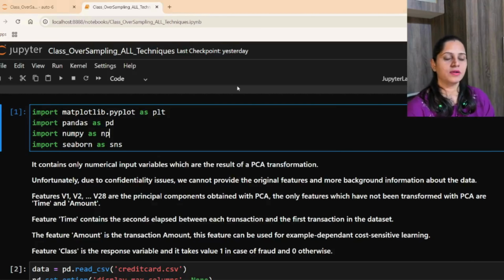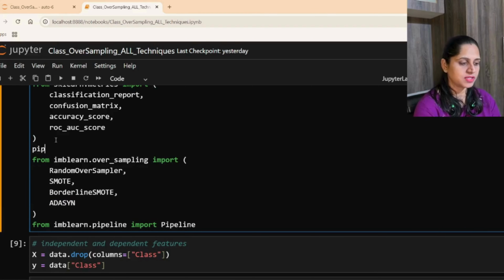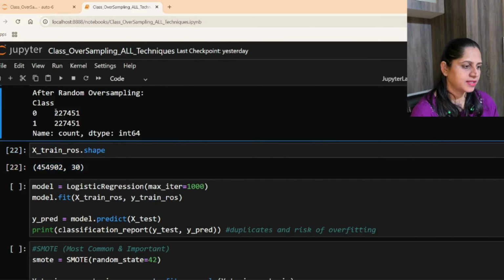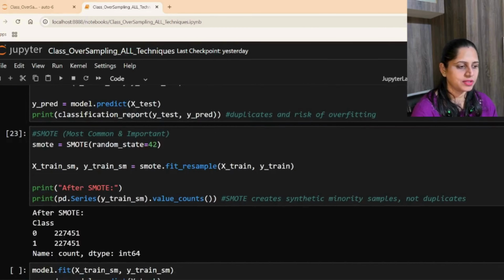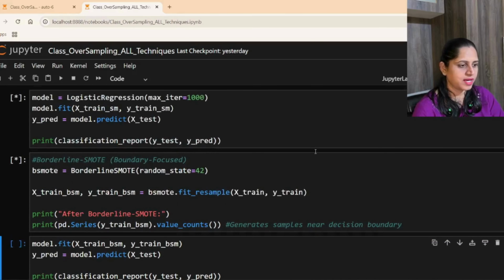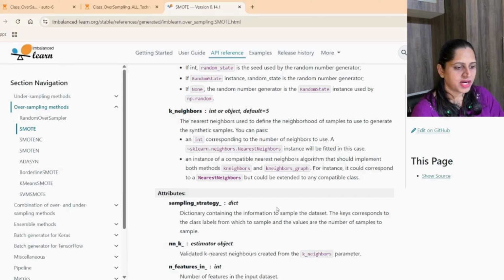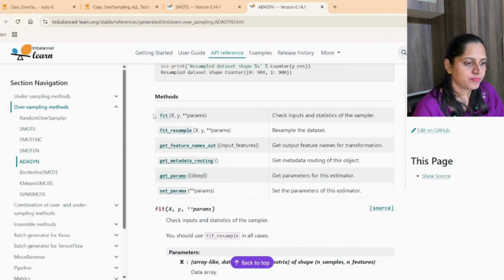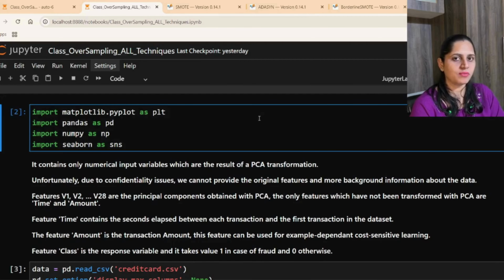Is Credit Card Oversampling REALLY the Best Way to Catch Scammers?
In this video, we perform credit card fraud detection using all major class over-sampling techniques to address severe class imbalance. You’ll see how different over-sampling methods balance legitimate and fraudulent transactions and improve machine learning model performance on real-world fraud data.

Chapter/TimeStamp:
00:00 - intro
00:20 - how to overview data?
00:53 - how to check class value_counts?
01:24 - how to import sklearn libraries?
02:40 - how to get train-test split?
03:23 - how to implement randomoversampler?
04:35 - how to use logistic regression for oversampled data?
05:27 - how to implement SMOTE?
06:44 - how to implement logistic regression for SMOTE data?
07:17 - how to implement borderline-smote?
08:21 - how to implement logistic regression for borderline smote data?
08:46 - how to implement ADASYN?
14:34 - outro